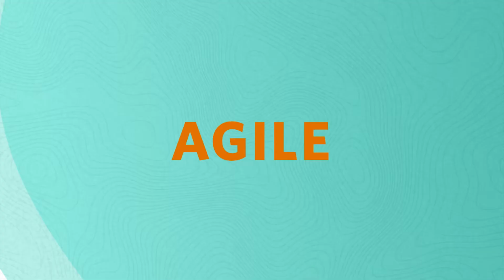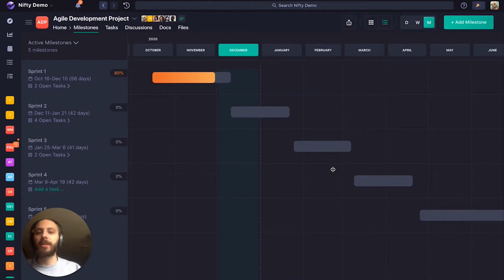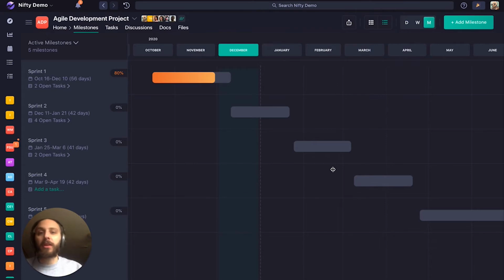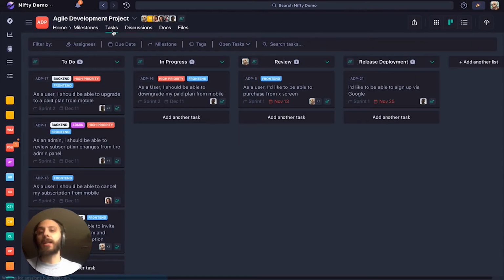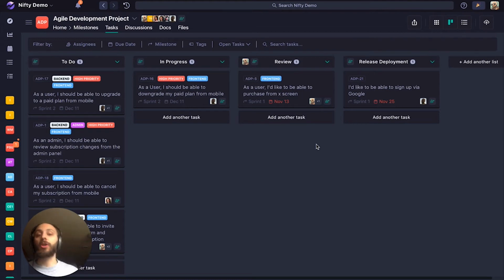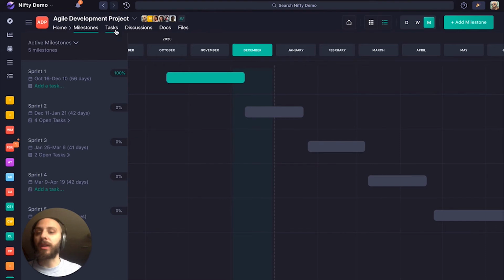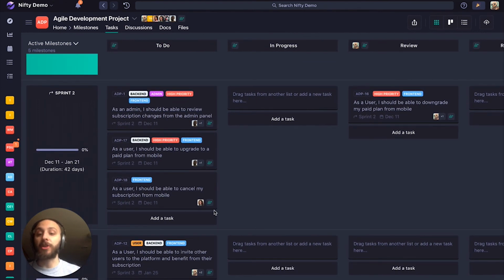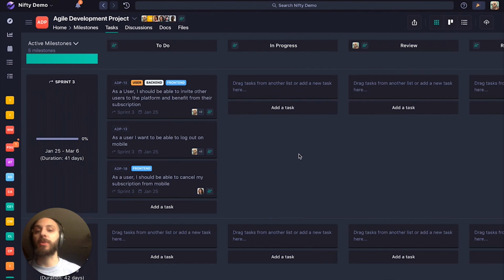How to Use Agile Workflow Methodology in Nifty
Learn what it means to have an Agile workflow and some tips and tricks to managing an Agile workflow in Nifty.

Don't have an account yet?